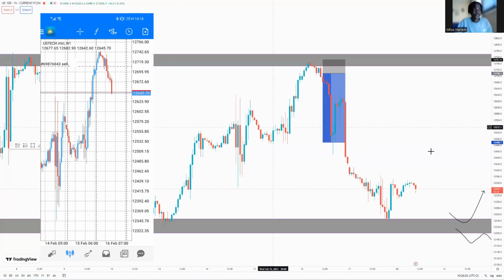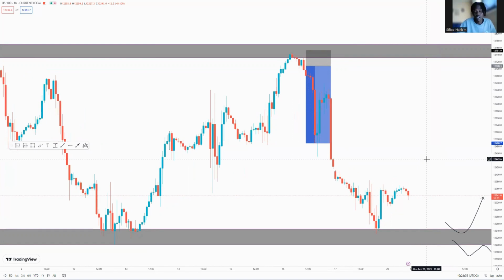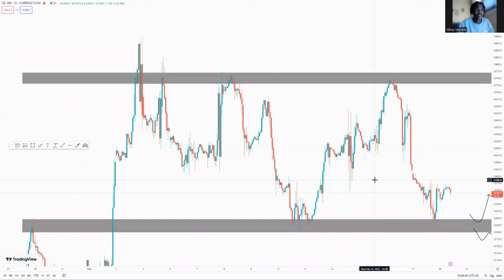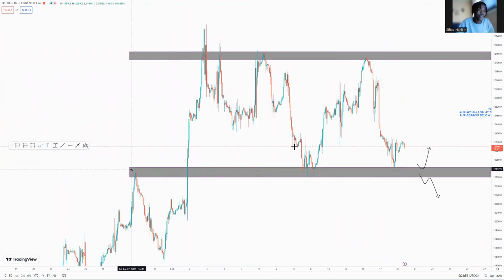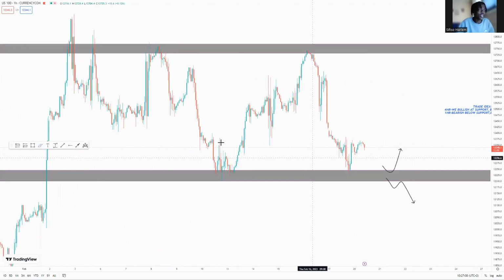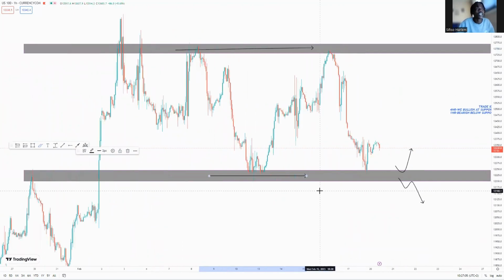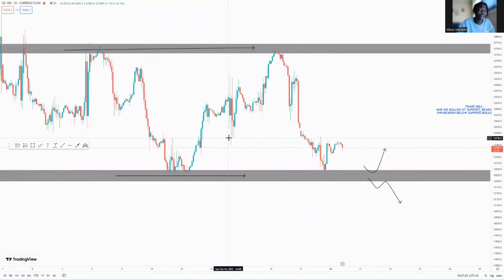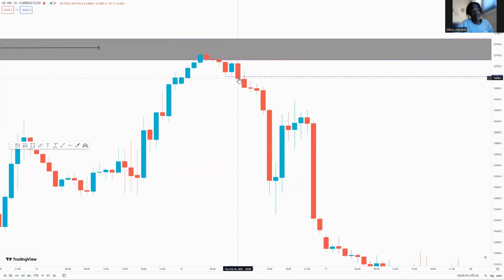HOW I TOOK A REGULAR 1:5 (219PIP) TRADE ON THE NAS(US100)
Based On Bearish Momentum At Our Resistance We Anticipated A Reversal To The Downside